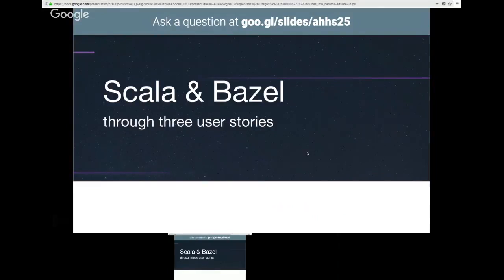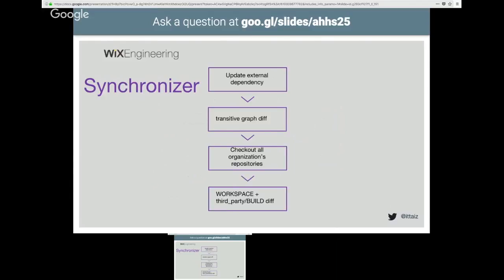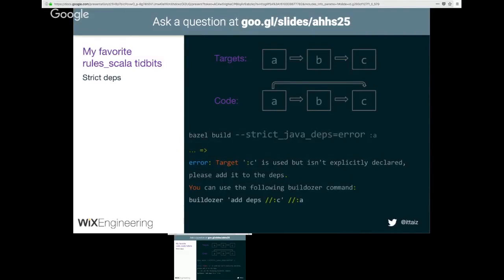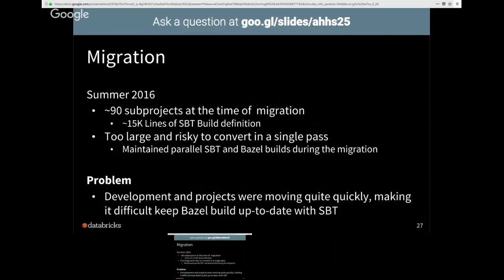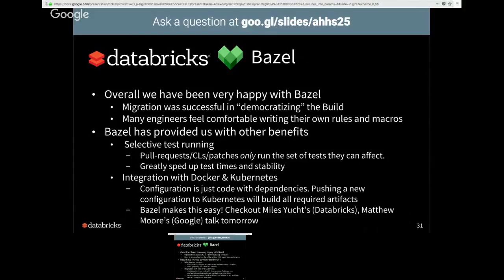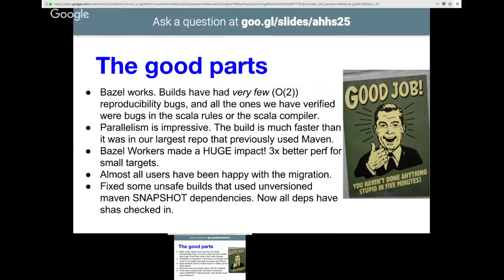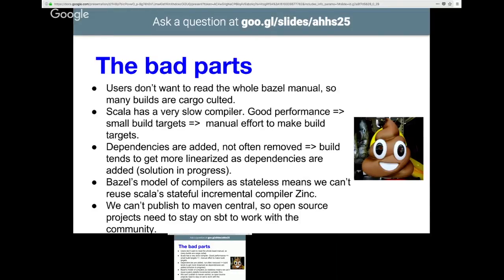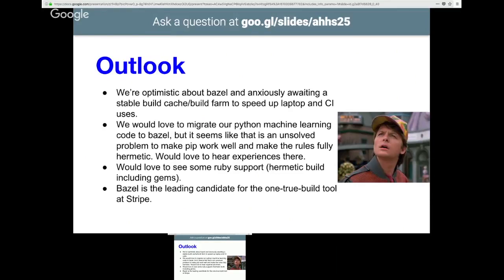Scala with Bazel w/ Wix, Stripe, Databricks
by Ittai Zeidman (Wix), Oscar Boykin (Stripe), and Ahir Reddy (DataBricks)